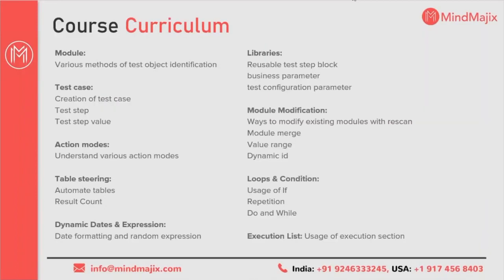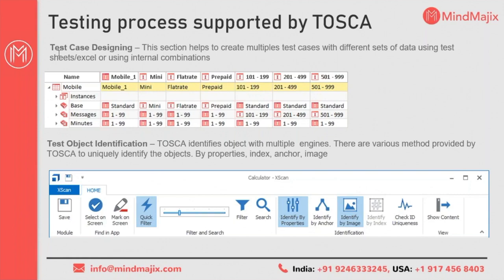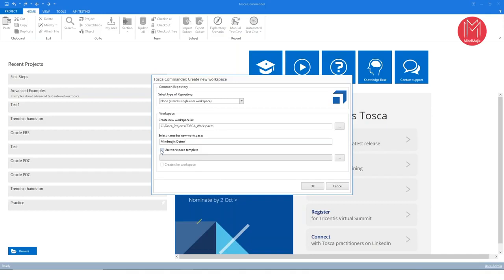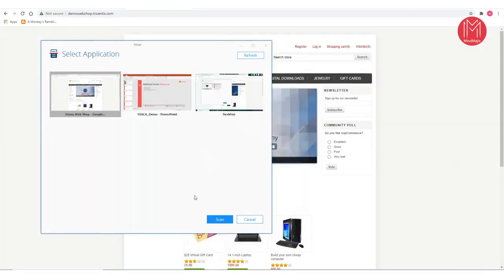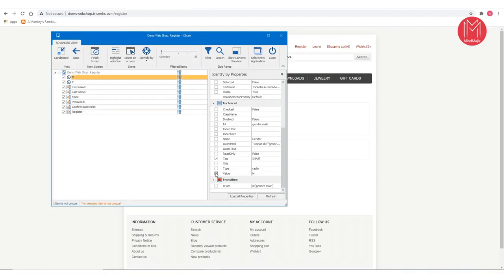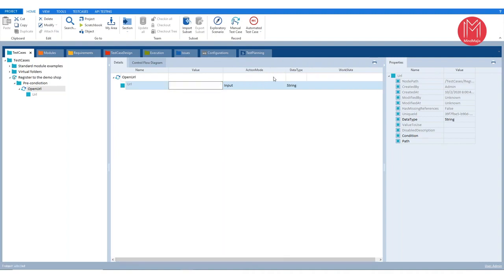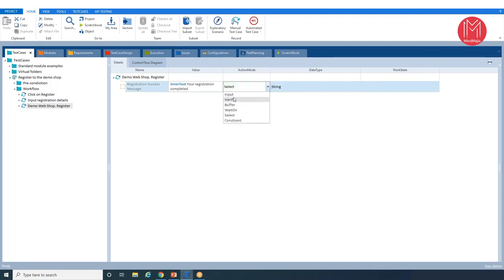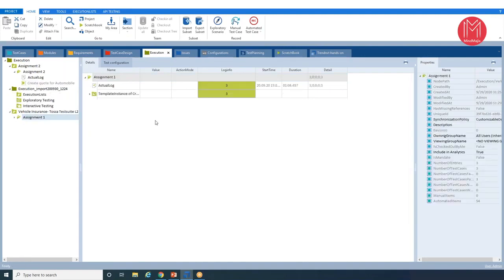TRICENTIS Tosca Training | Tosca Automation Tool Course | MindMajix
TRICENTIS Tosca Training | Tosca Automation Course Online

MindMajix video sessions on Tosca Training covers all the key concepts of Tosca from basics to advanced level such as continuous integration & reporting using Tosca TestSuite. It also covers all the fundamentals of automation testing and Tosca TestSuite. Due to the high demand, many top companies are deploying Tosca automation in software testing.

🧾 Some Of The Topics Discussed In This video

0:00:06 Introduction
0:06:04 Test Suite Overview
0:07:56 Tosca all sections view
0:09:32 Testing process supported by Tosca
0:20:24 Tosca Commander Interface
0:20:41 Creating single repository project

🟢 About MindMajix's Tosca Training

MindMajix offers this training in live online and self-paced learning modes, including the latest content required to nail the Tosca Automation Specialist Certification Exam. Join MindMajix’s Tosca course and become a Certified Tricentis Tosca Testing Automation Specialist.

🟢 Who Should Learn Tosca?

► Automation testing professionals
► Web developers
► Software programmers

Skills Covered:

✅ Functional testing
✅ Regression testing
✅ API
✅ CLI
✅ Test case design
✅ Integrated test management

Key Features:

👉 24/7 Support
👉 Real-life Projects
👉 Get Certified